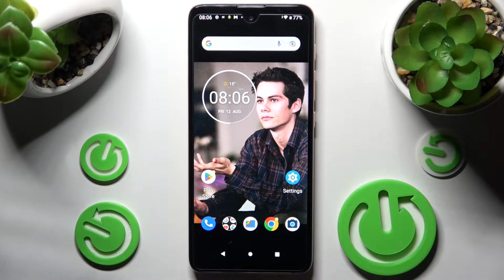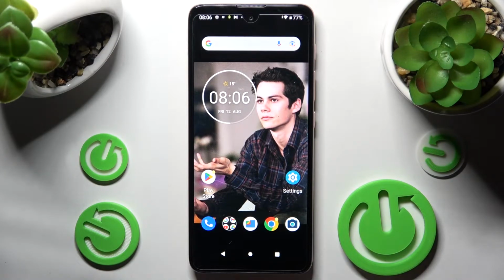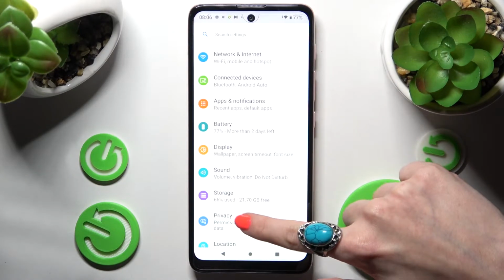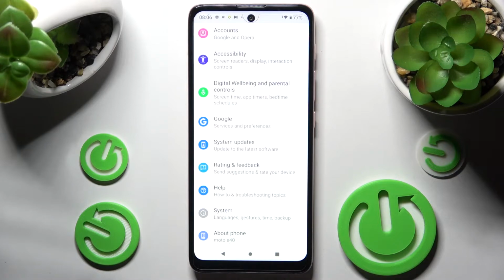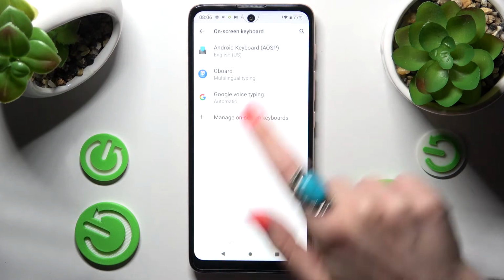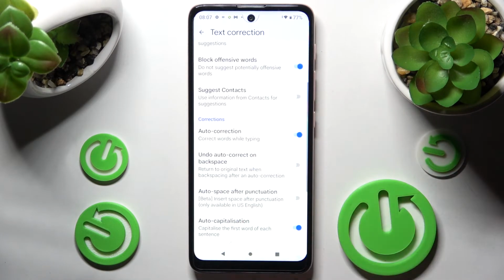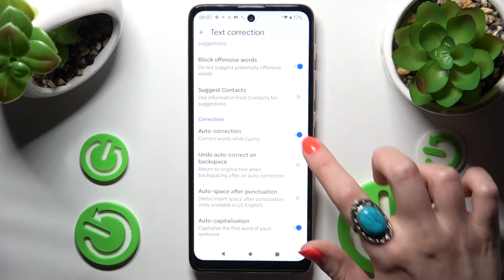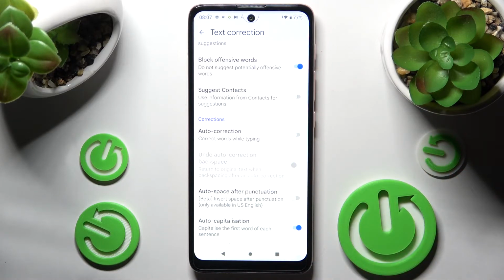How to Turn On / Turn Off the Automatic Text Correction on the MOTOROLA Moto E40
Learn more about the MOTOROLA Moto E40:
In this very basic and simple video guide, we would like to showcase how you can configure the auto text correction feature on your MOTOROLA Moto E40 smartphone. Thus, if you were having any problems or issues with either enabling or disabling automatic typing correction on the MOTOROLA Moto E40 mobile device, we humbly invite you to view this video.

How to enable the auto typing correction on the MOTOROLA Moto E40? How to disable automatic typing correction on the MOTOROLA Moto E40? How to manage text correction options on the MOTOROLA Moto E40?